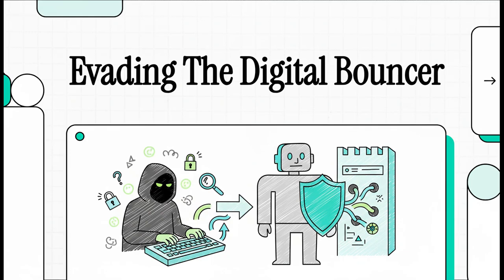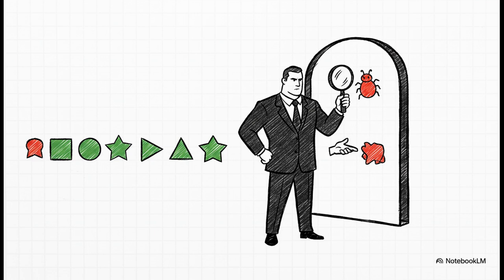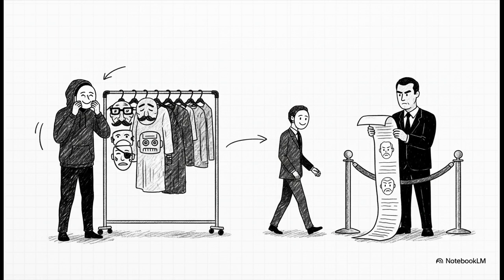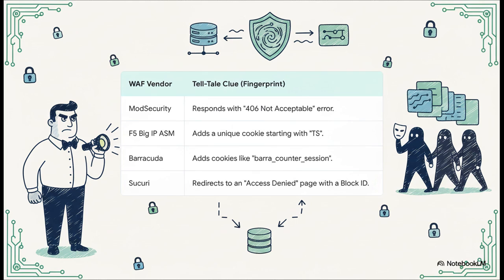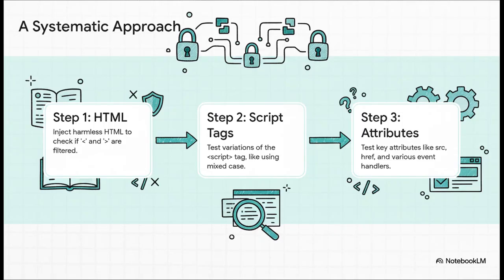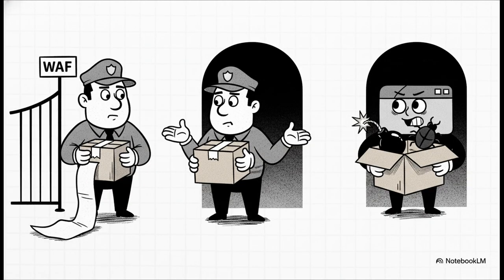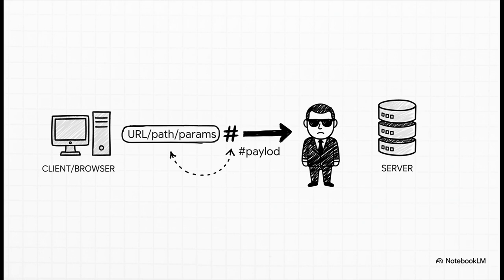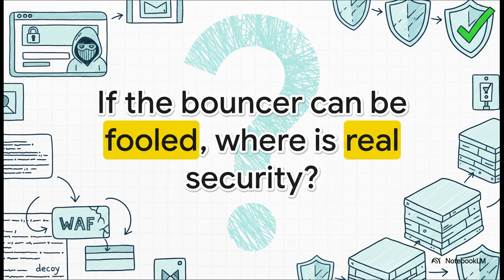Web Application Firewall | What is IT | How to bypass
This video is made out of Notebook LLM from my notes for my team training
It just explained what is a WAF, the purpose and how to bypass
We demonstration happen on real site with various scenarios
This training is the part of black box testing, where the site is protected by WAF (akamai)